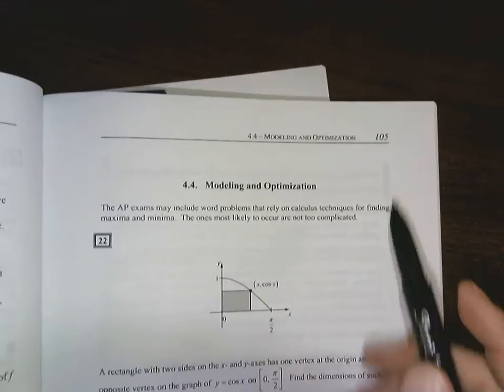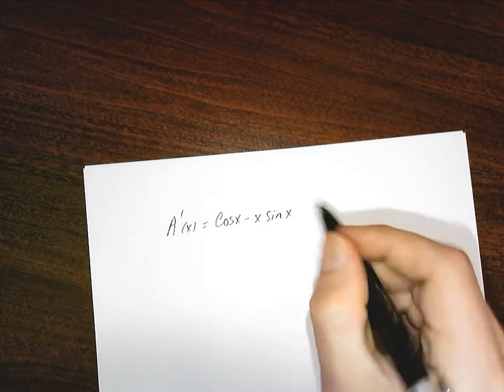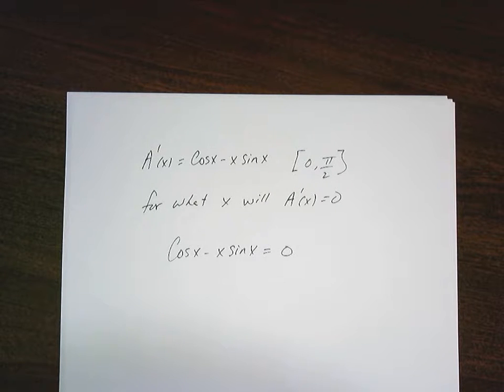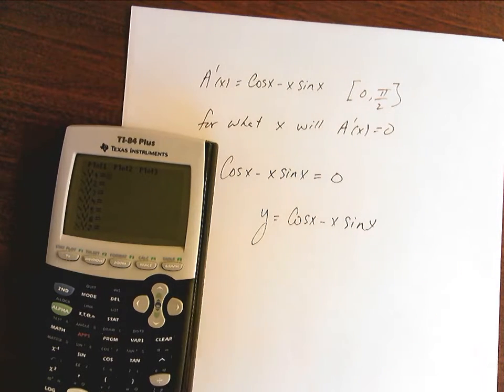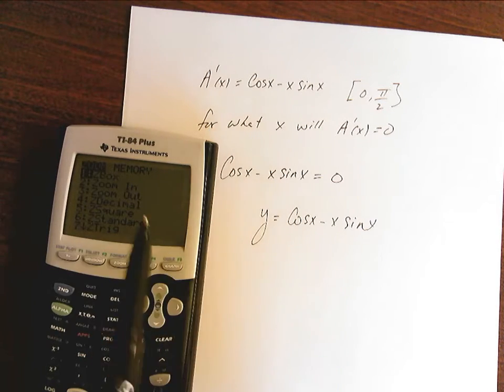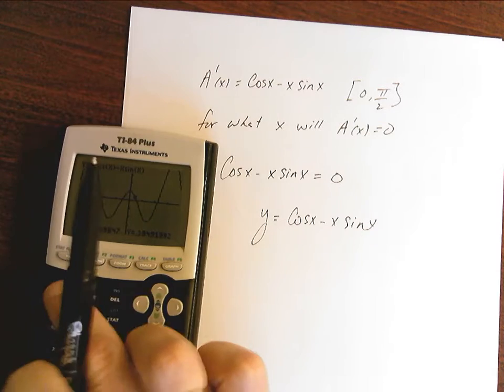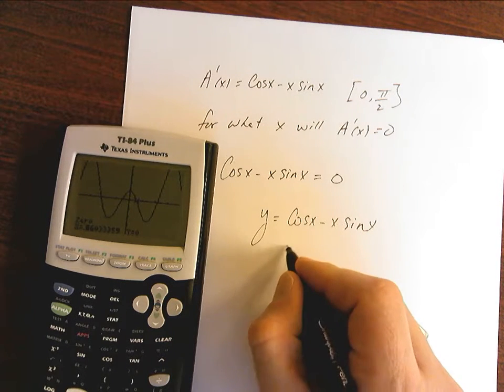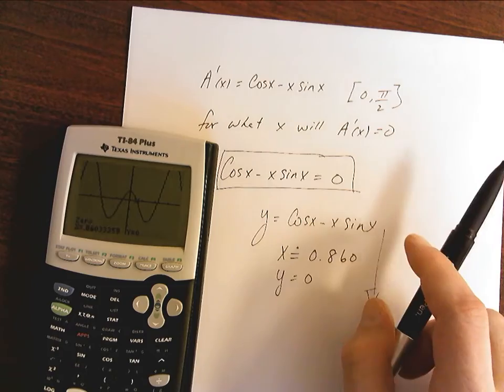Good question Lenko - How to solve cosx - xsinx = 0